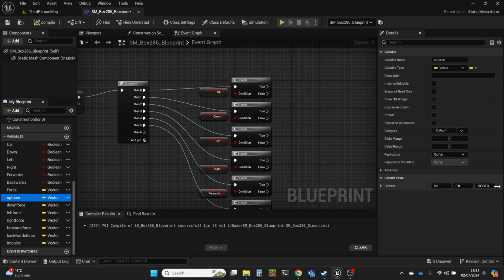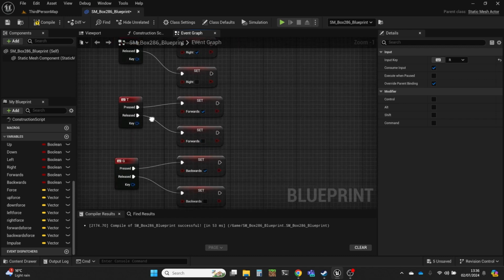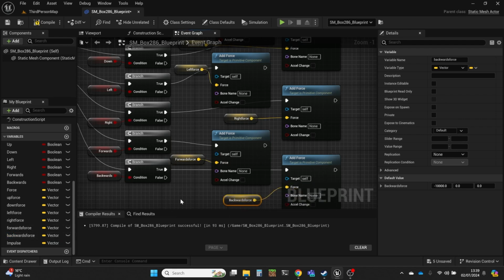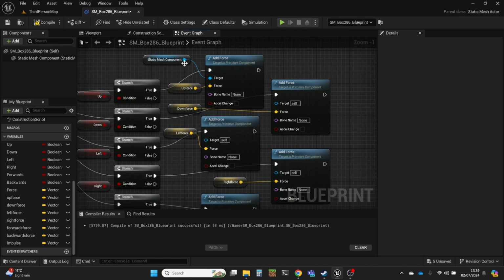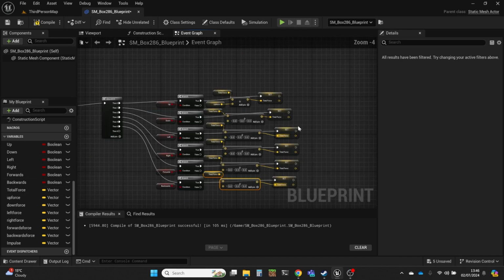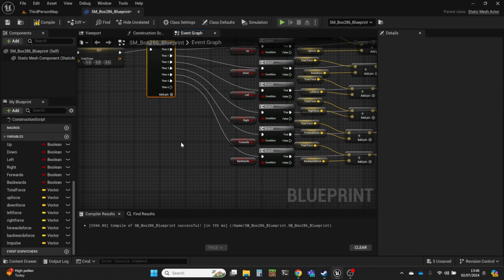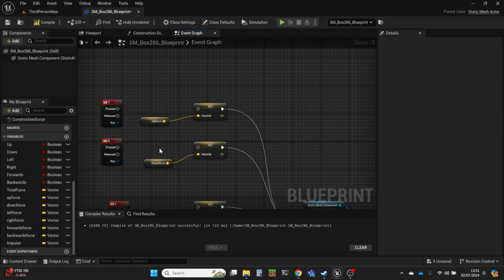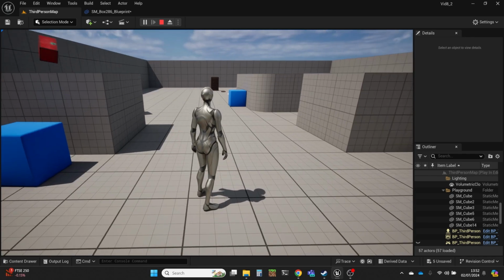Unreal 5 Tutor: Vectors 07: Forces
This video talks about how vectors are used to represent forces, and demonstrates the use of forces and impulses in the Unreal Enging.

It is part of a playlist on using vectors in Unreal projects, and gives entry-level explanations of the use of vectors, backed by examples realised in the Unreal Engine. It is aimed at newcomers to the Unreal engine.